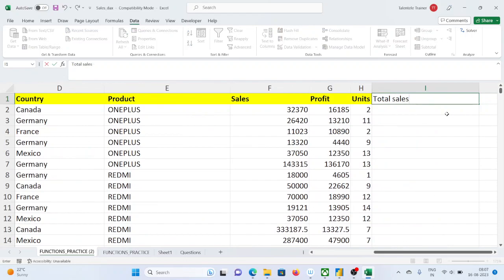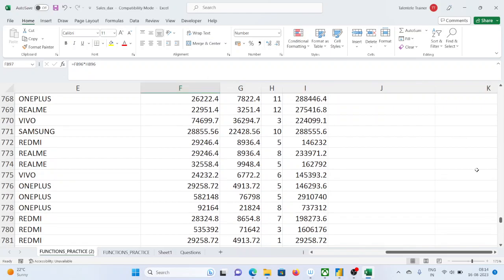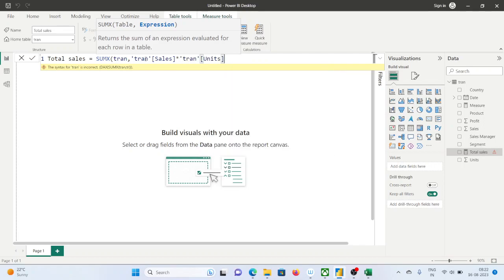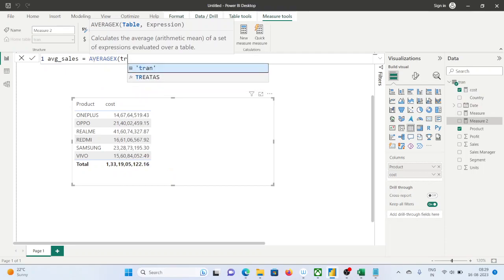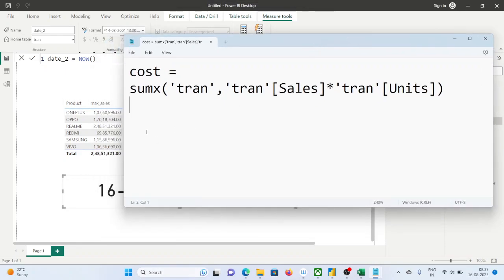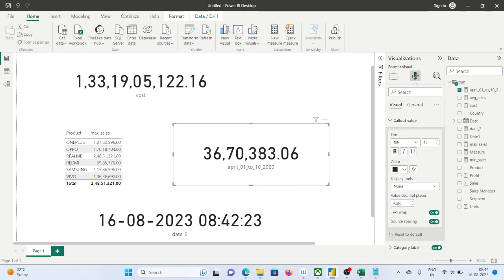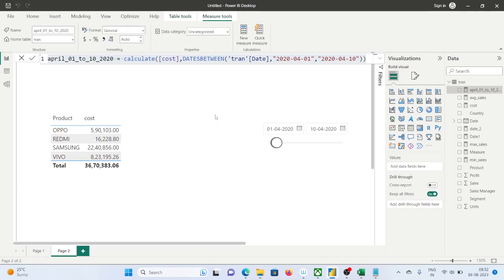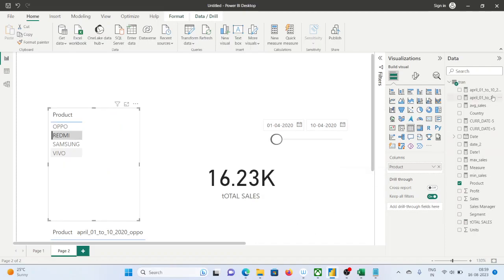POWER BI DAX - CALCULATE | DATESBETWEEN | SUMX | MINX| MAXX | TODAY | NOW